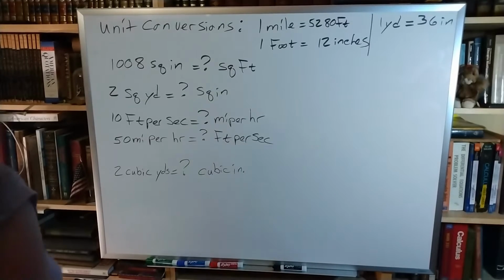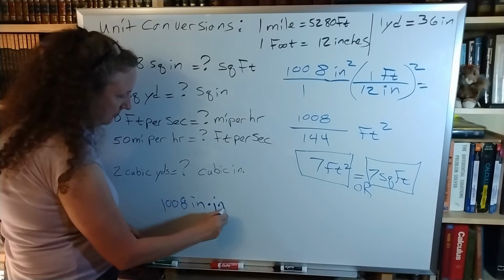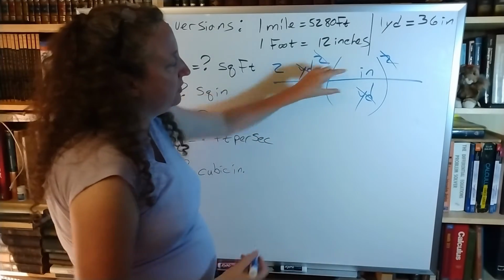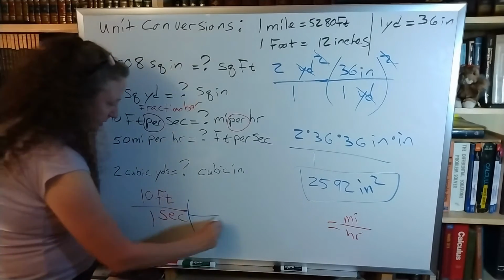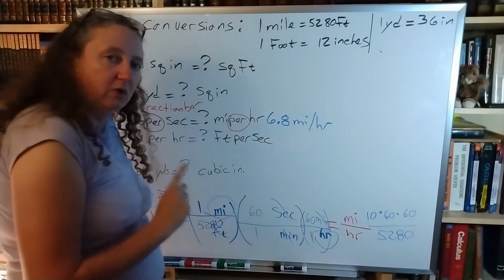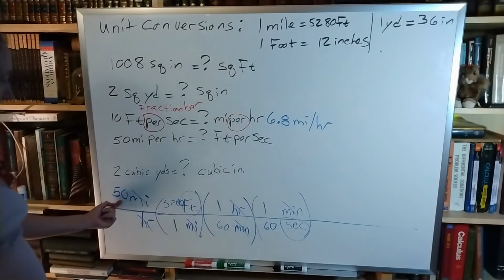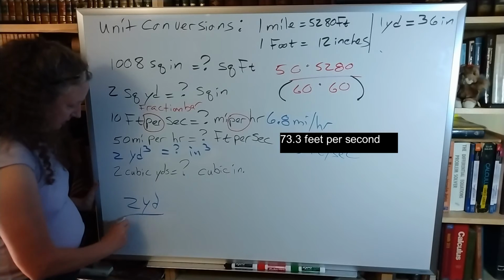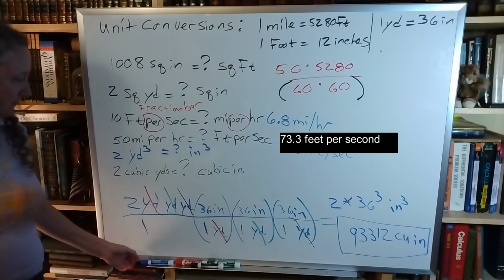Lecture for Oct 14 part c